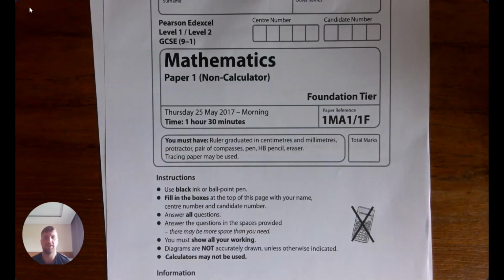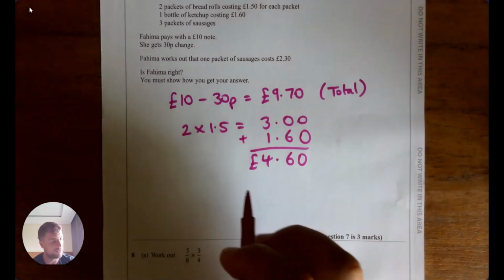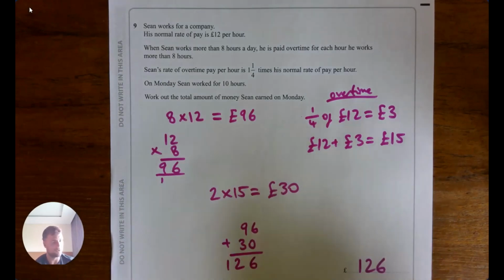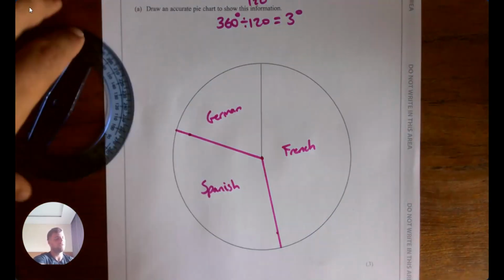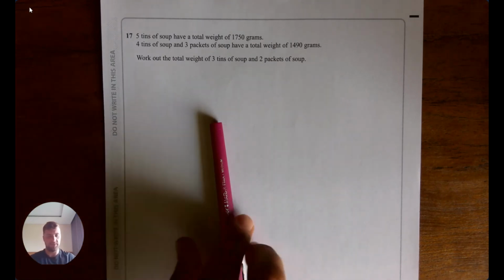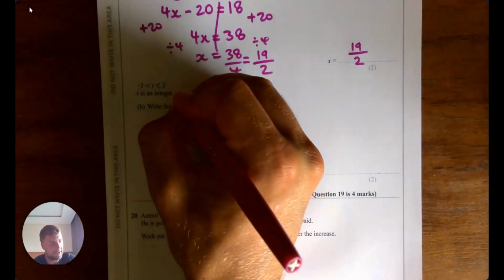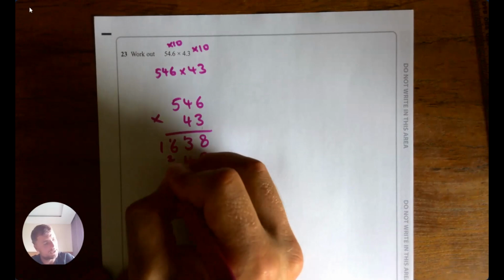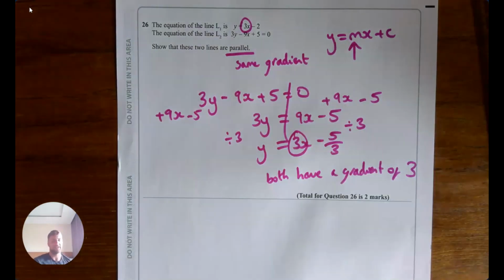Edexcel GCSE Maths Paper 1 Foundation – June 2017 | Full Walkthrough & Exam Tips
Prepare for your Edexcel GCSE Maths Paper 1 Foundation exam with this full step-by-step walkthrough of the June 2017 paper.
I’ll show you how to answer every question clearly, understand what examiners look for, and avoid the most common mistakes that cost students easy marks.

This video is perfect for GCSE Maths students revising for mocks, resits, or final exams — and for parents or tutors who want reliable, exam-specific guidance.

🧮 Paper: Edexcel GCSE Maths Paper 1 Foundation – June 2017
📘 Exam Board: Edexcel (Pearson)
👨‍🏫 Tutor: Joe Robinson – Founder of Robinson Tuition
🎯 Focus: Step-by-step solutions, mark scheme accuracy, and proven exam techniques